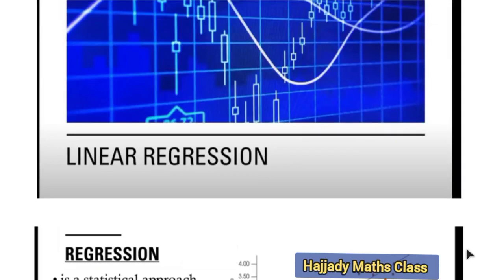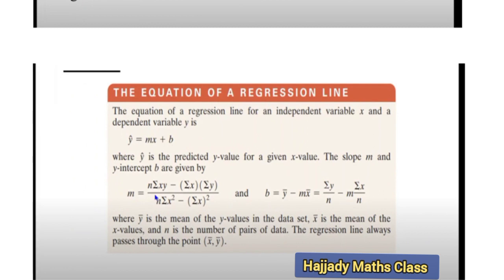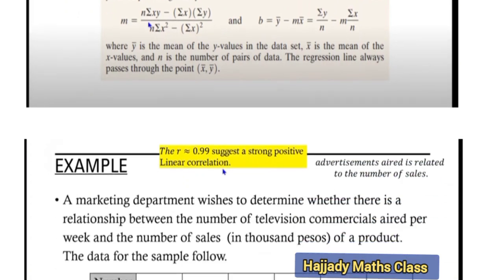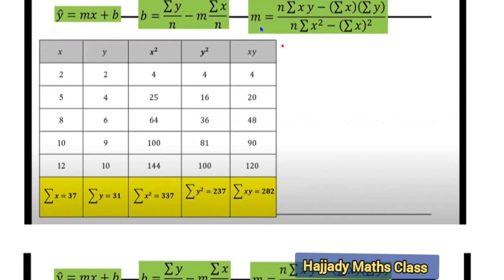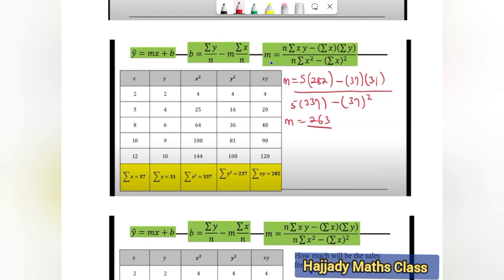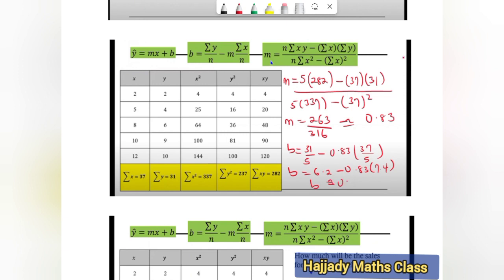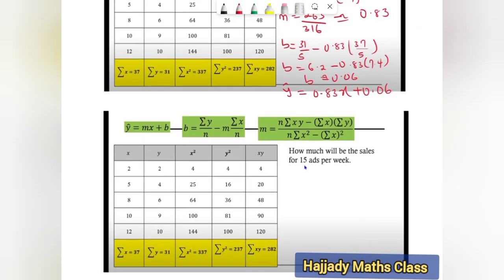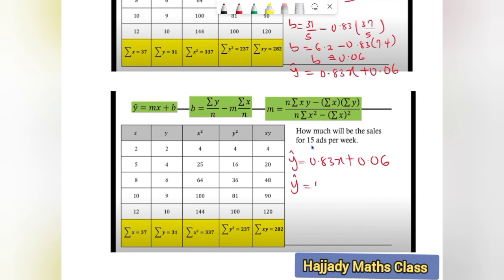Linear Regression Analysis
In this video, we'll discuss linear regression analysis. We'll discuss the concepts behind linear regression and how to use it to analyze data.

If you're new to regression analysis or need a refresher, this video is for you. We'll discuss the basics of linear regression and how to use it to analyze data. This video will help you understand how regression analysis works and how to use it to analyze data in your research projects. So don't miss it!